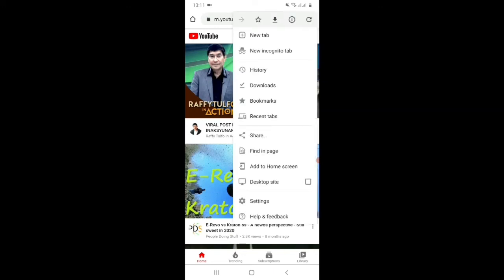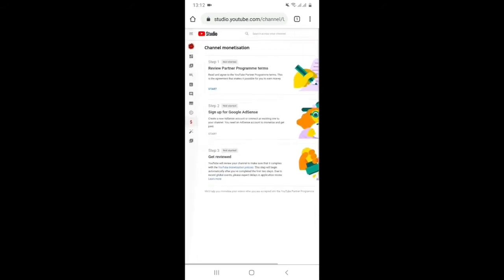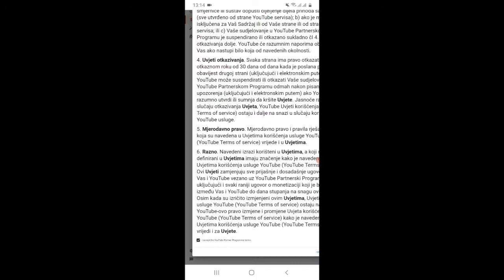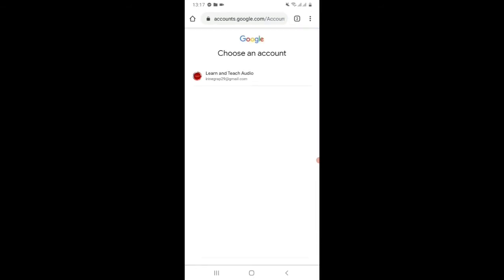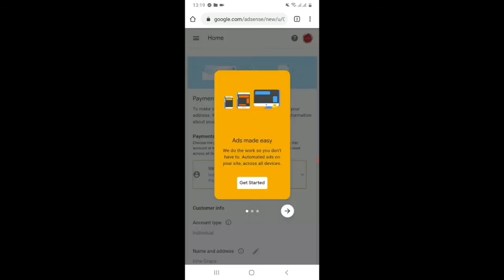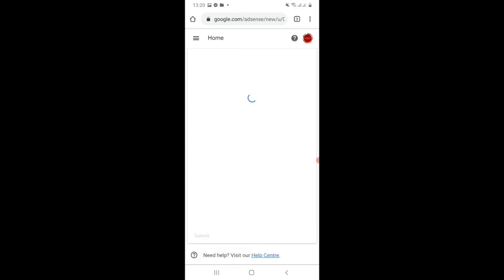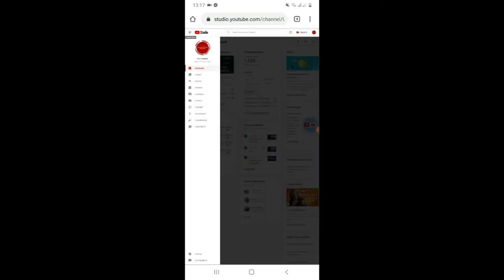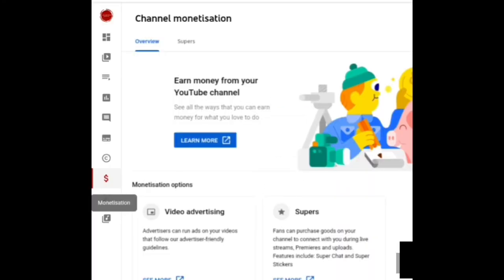Paano mag apply sa google adsense 2021|How to apply google adsense 2021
Quick and easy steps:

How to apply google adsense using phone after you reached 1000 subscribers and 4000 watch hours.

Find out how many days approval and important info for payment profile.